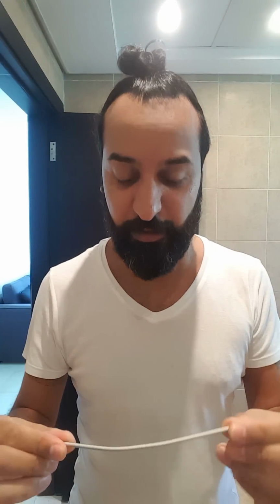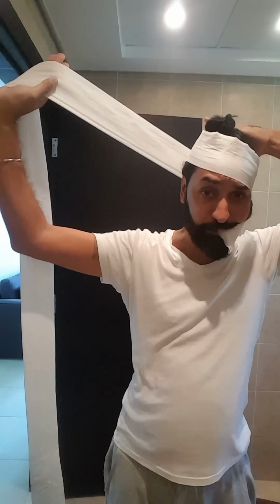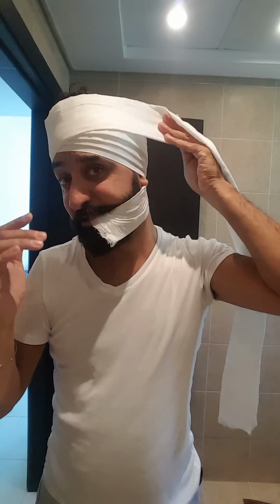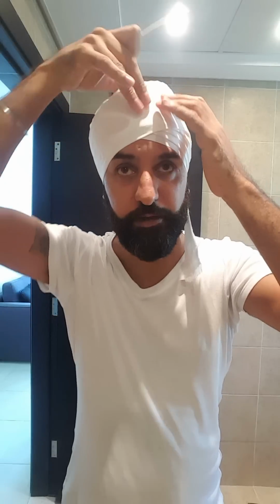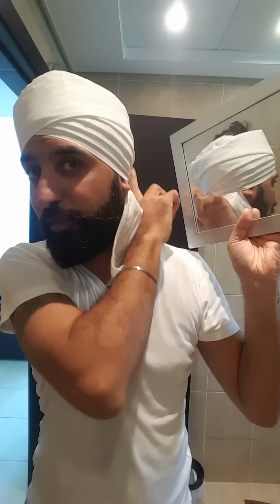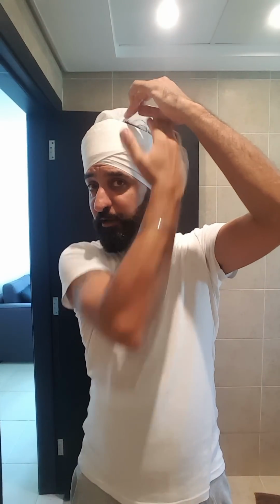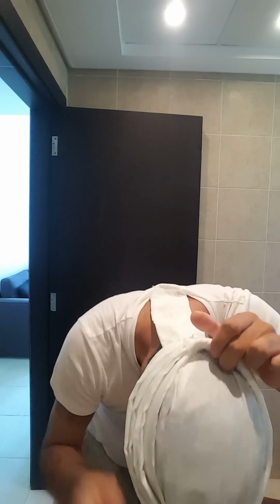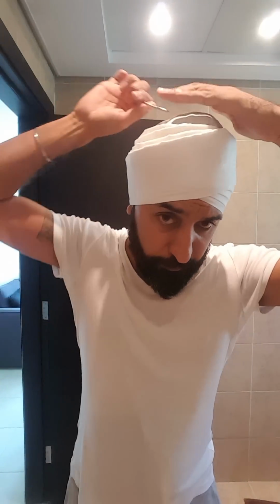Kenyan style starched pagh (turban) tutorial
This is a guide on how I tie my Kenyan style starched turban sikh singh kenyakalasingha turban paghonpoint. Over the past few years there are fewer people tieing a starched turban which is a good thing for the purists, but for those who need to know how to tie one, hopefully this helps.